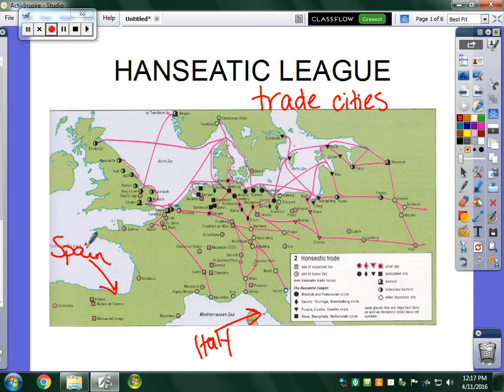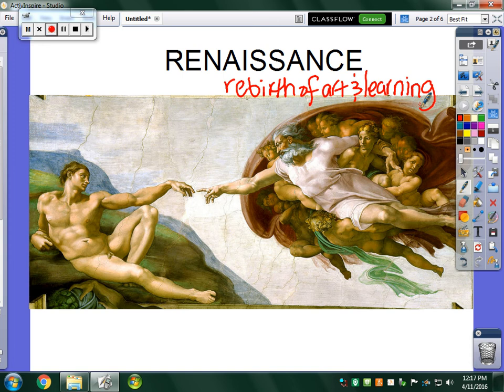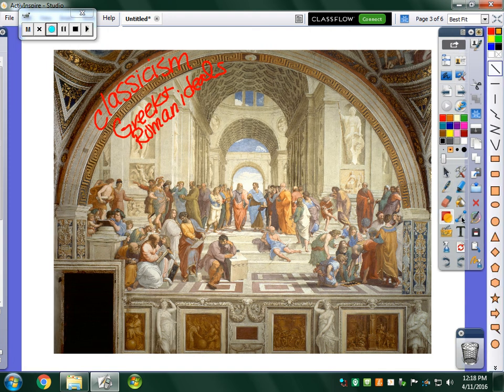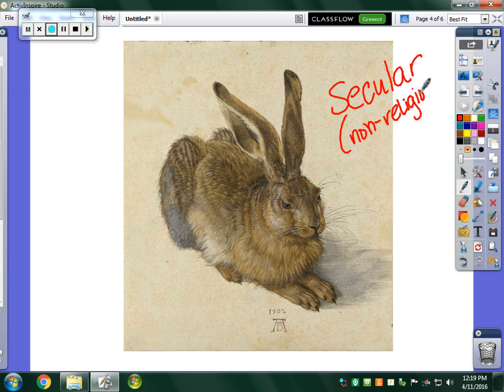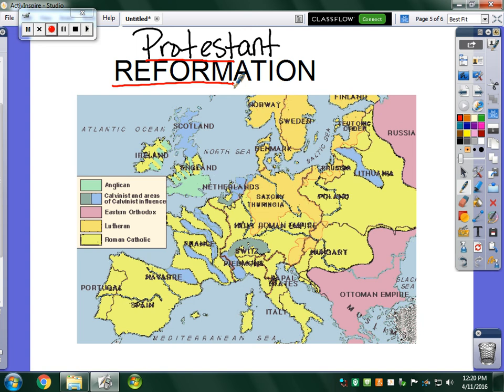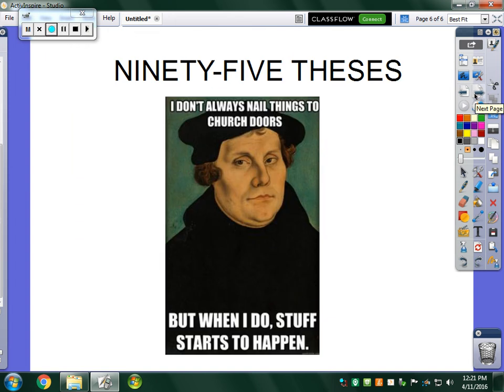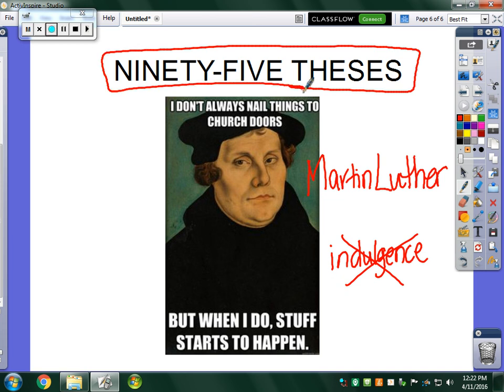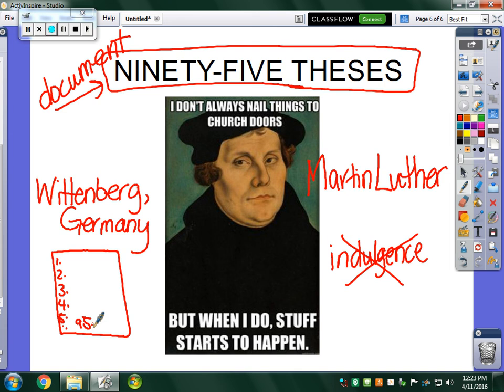Homework due 4.15 Renaissance Reformation Vocab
Please use to complete the homework due Friday, 4.15.